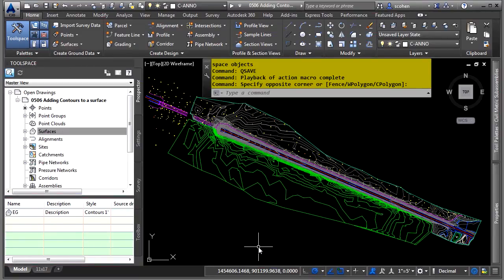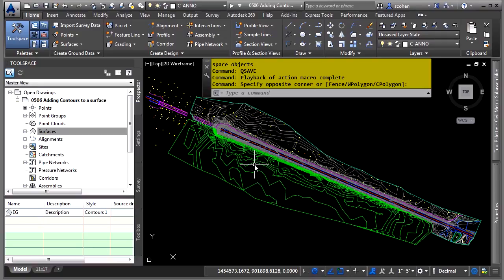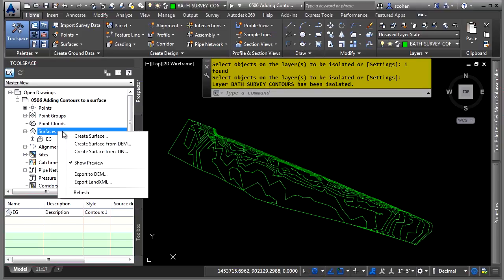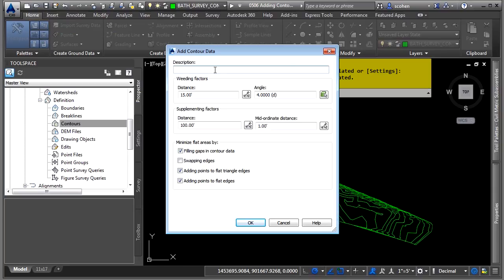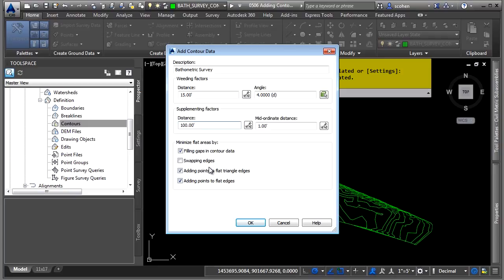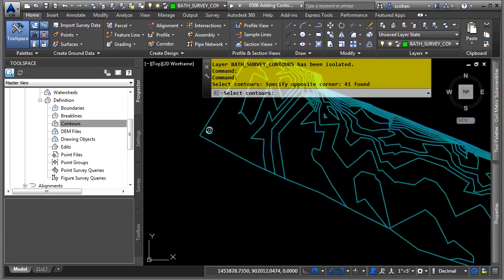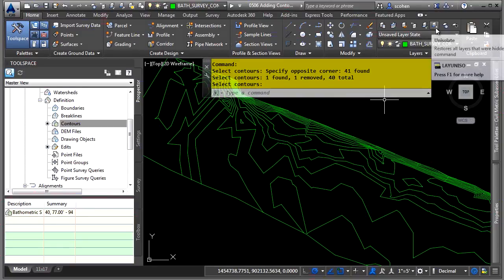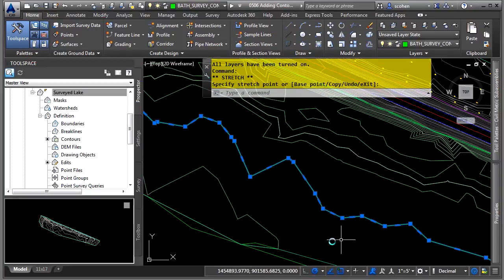05 06 Adding Contours To A Surface